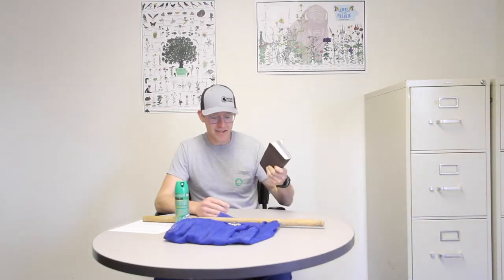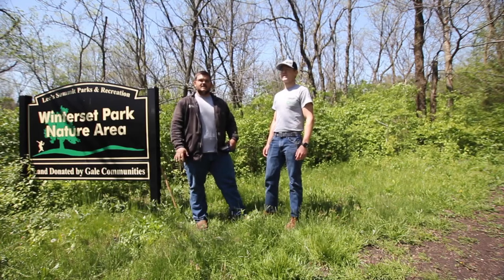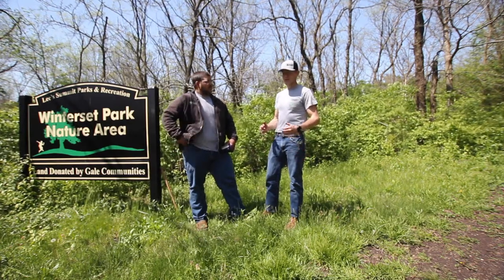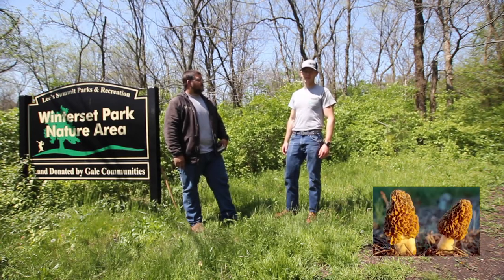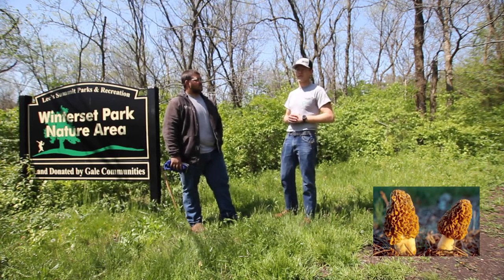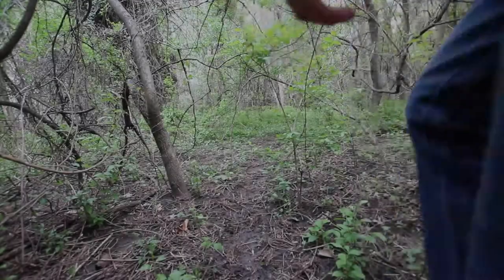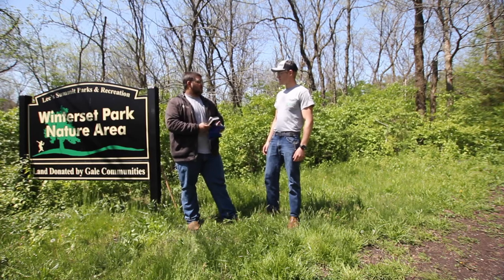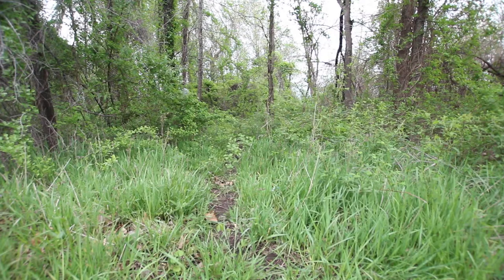Urban Foraging-Morel Hunting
Learn the basics of Morel mushroom hunting with Lee's Summit Parks and Rec